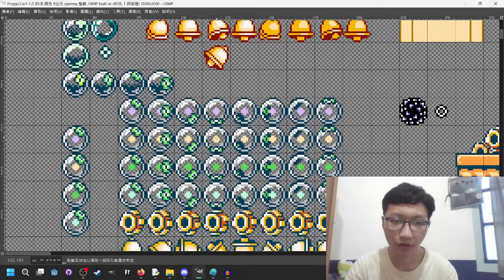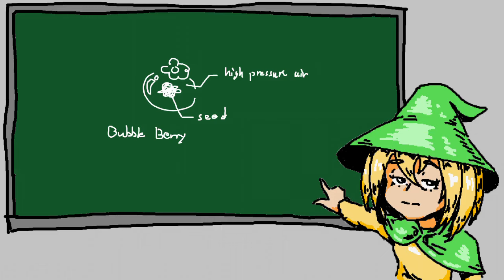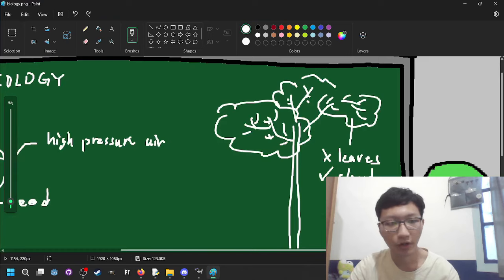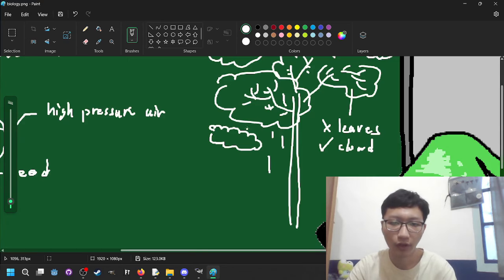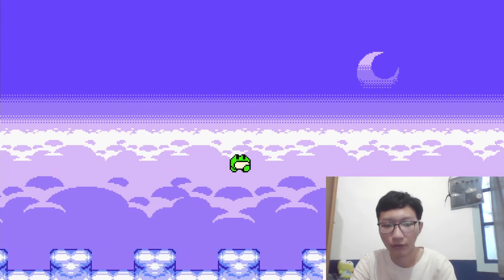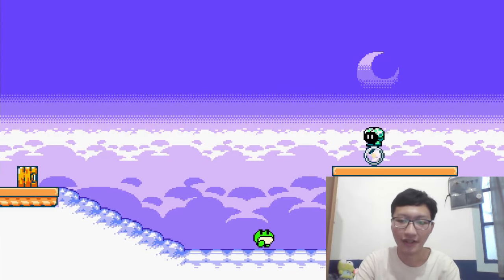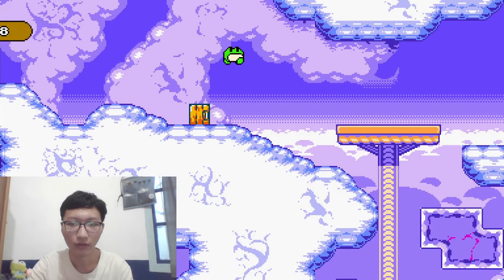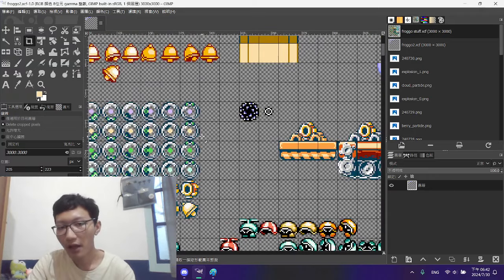Devlog about Balls & Cogs but I went on a tangent about lore - devlog 1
i recorded this like 3 days ago and sat on it to program a pufferfish